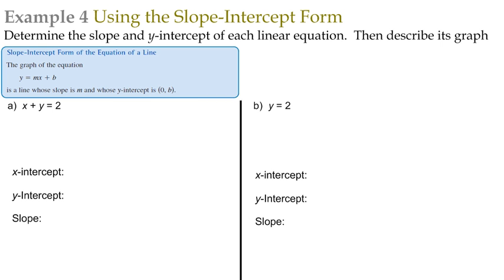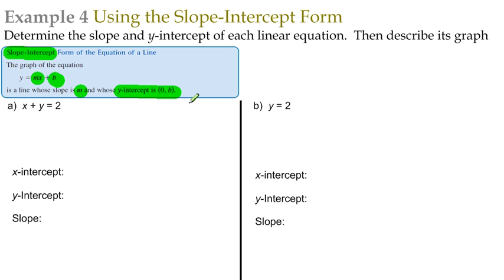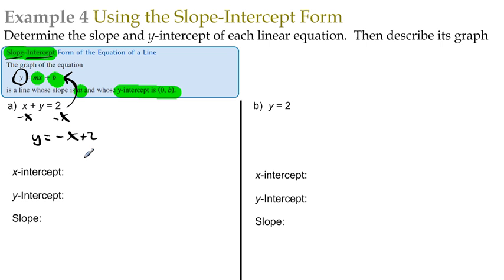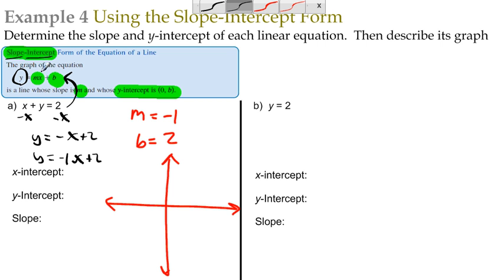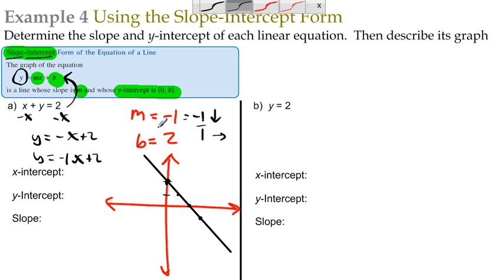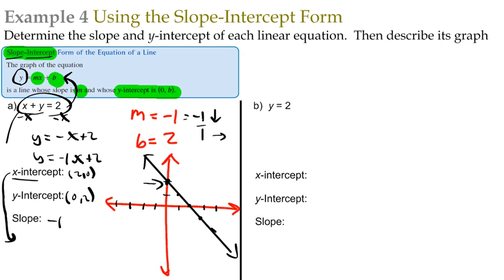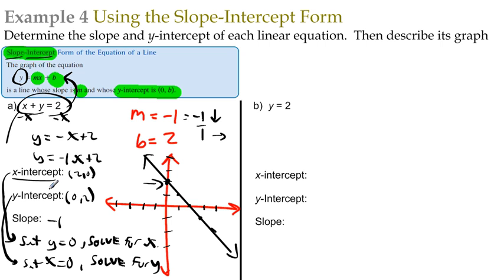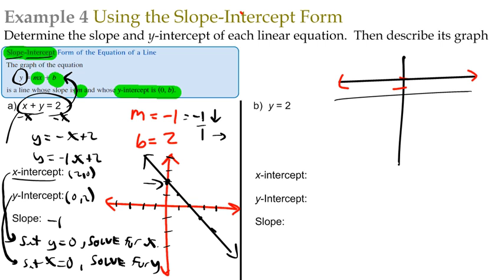Section 1.1 Example 4 Using the Slope-Intercept Form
Using the Slope-Intercept Form